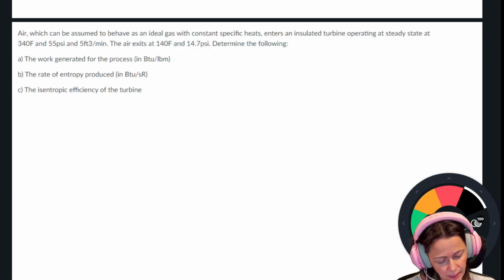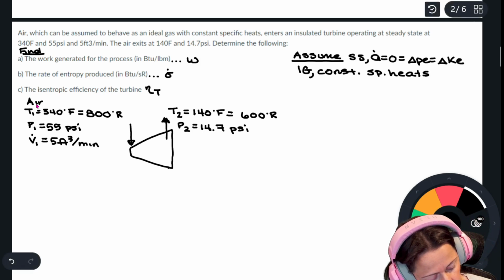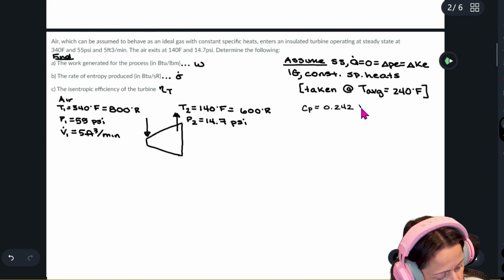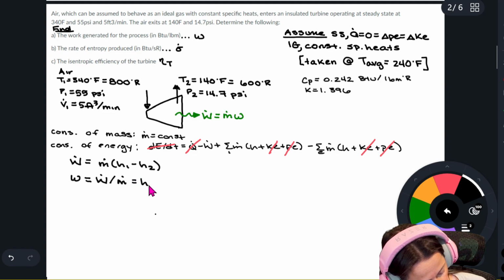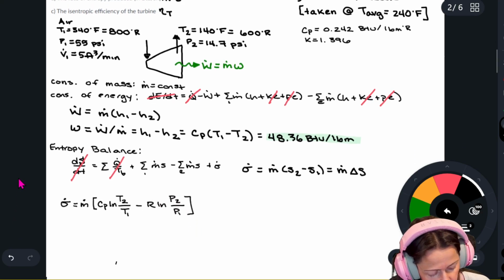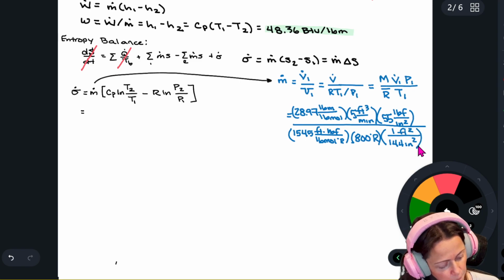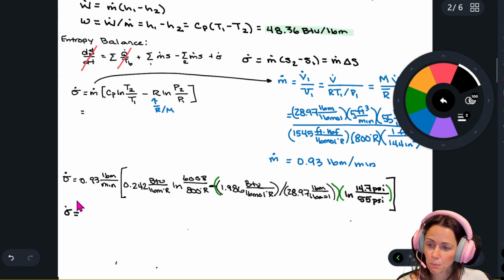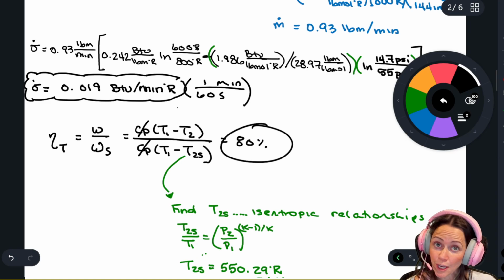MEGR3111 Practice Exam 6 Problem 7